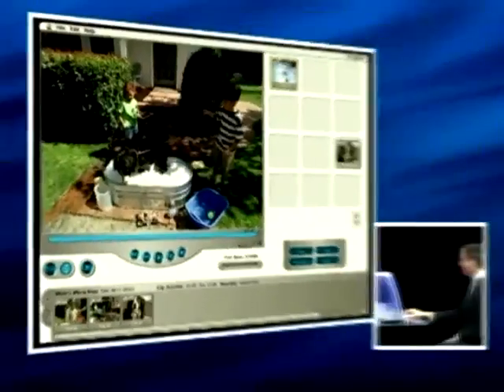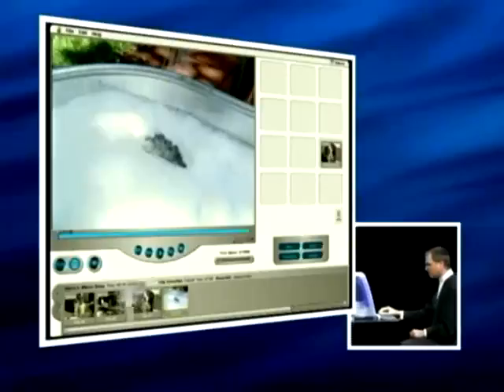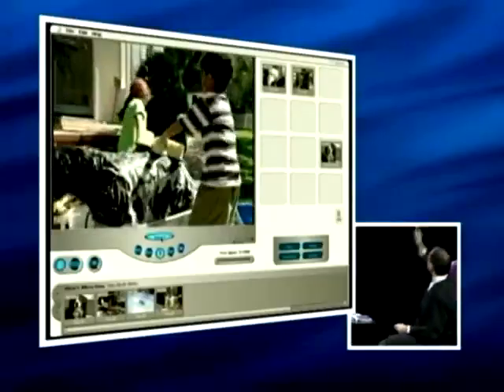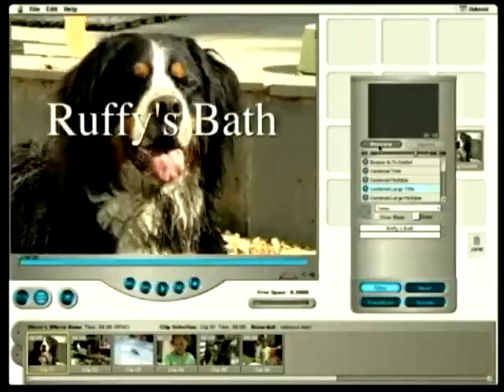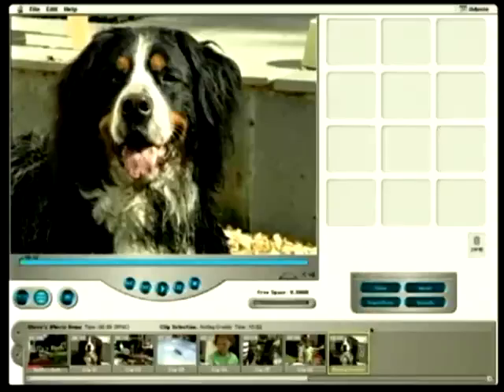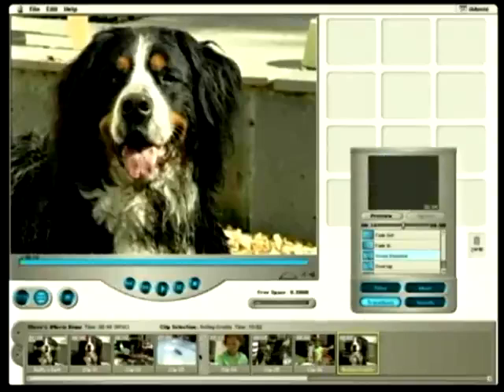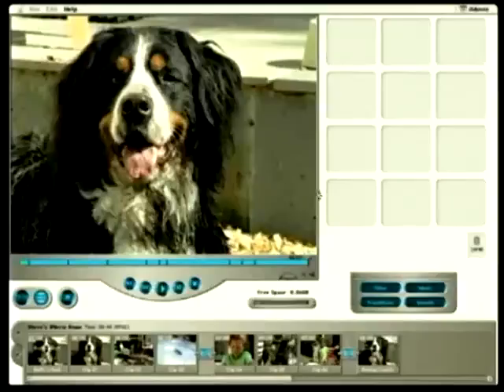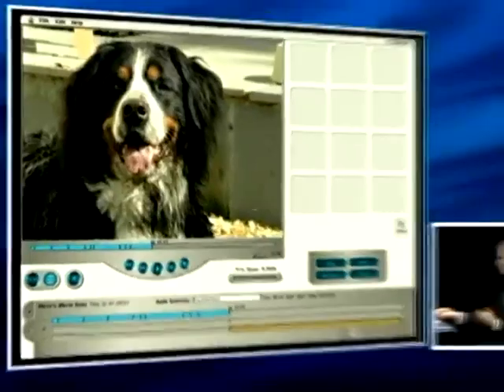iMovie demo October '99 in Flint Center with Steve Jobs